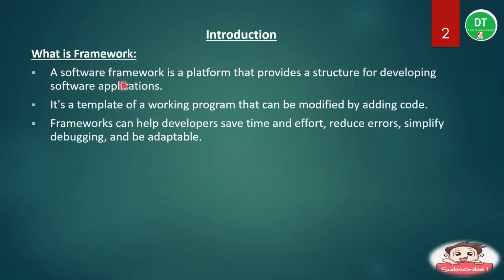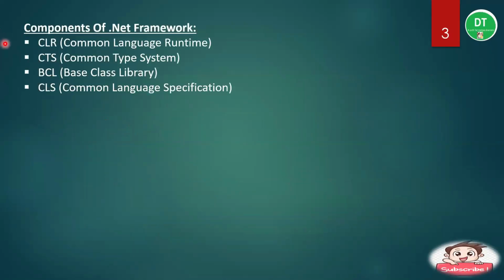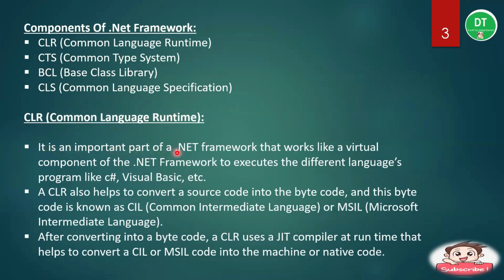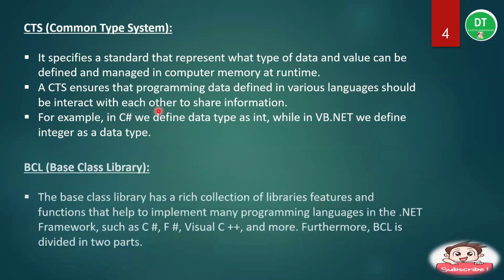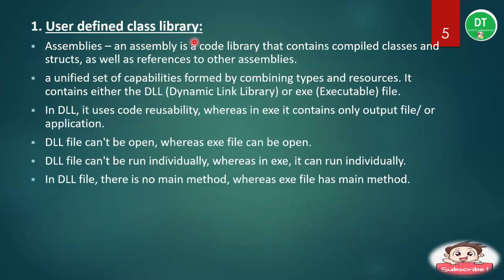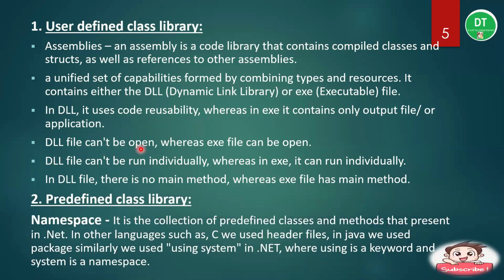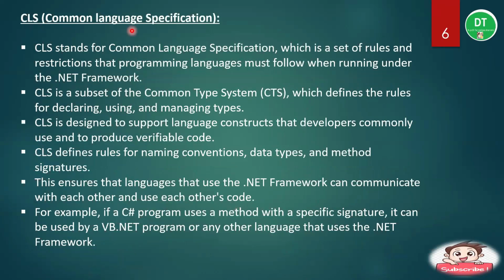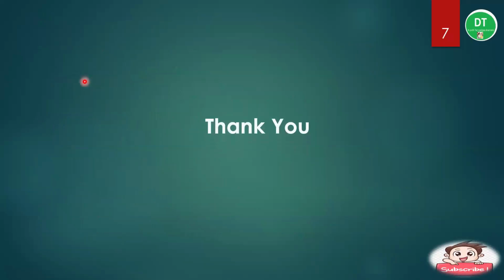.Net Framework introduction And Its Components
Primary Description:
In this video I have explained the dot net framework and its components in a very easy way.
The components of  dot net framework are given below.
CLR (common language runtime)
CTS (common type system)
BCL (Base class library)
CLS (Common Language Specification)